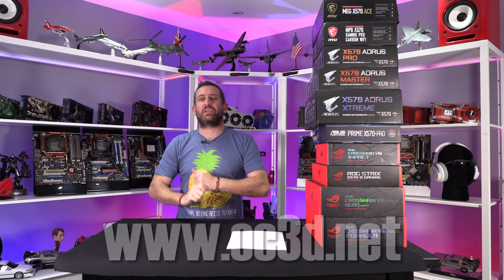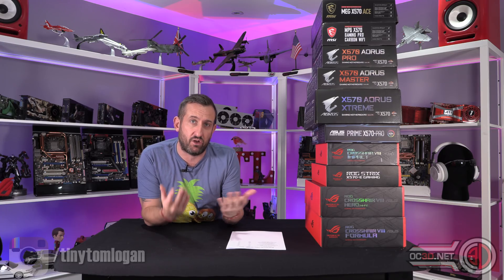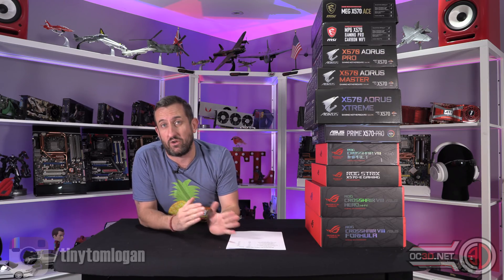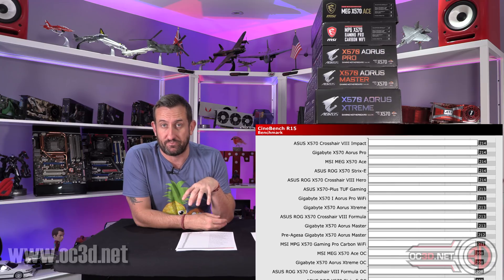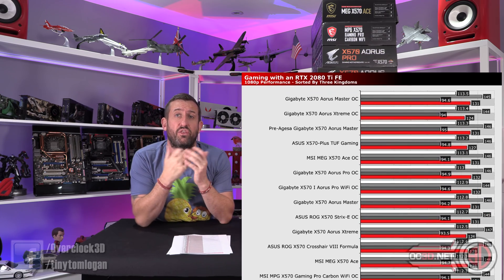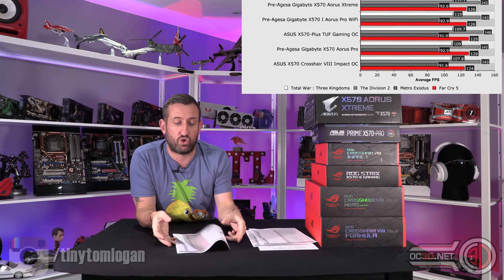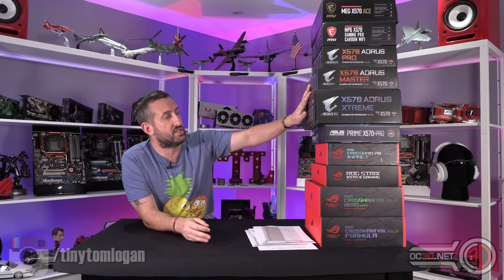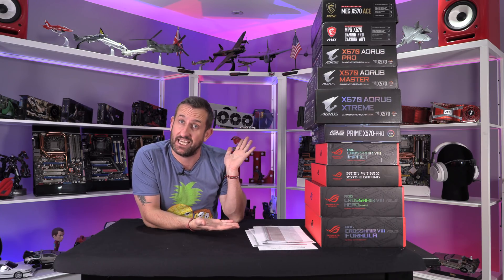AMD Motherboard Round Up Agesa 1.0.0.3 ABBA Update